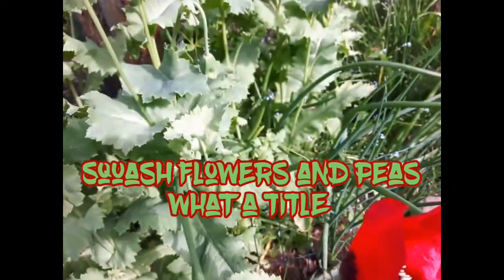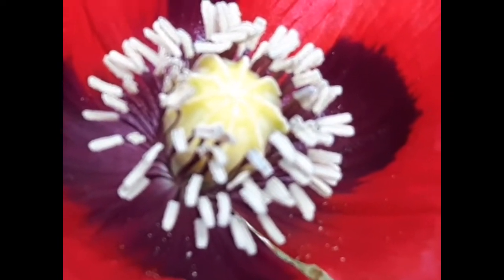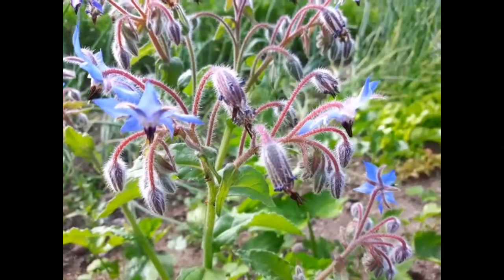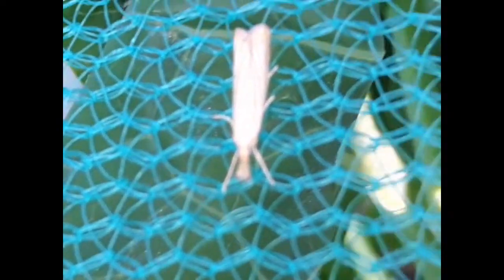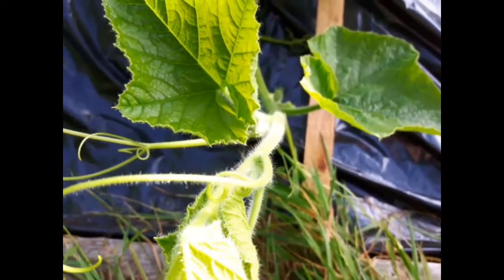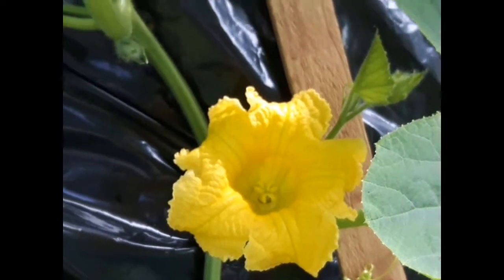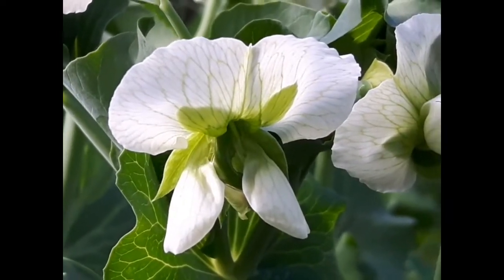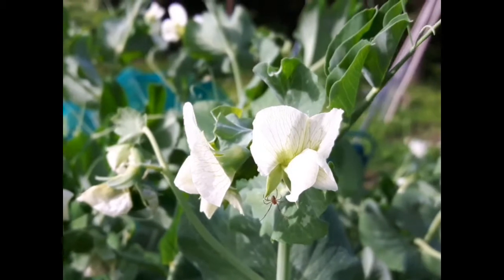Squash flowers and peas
A look at a Finnish garden mid-July